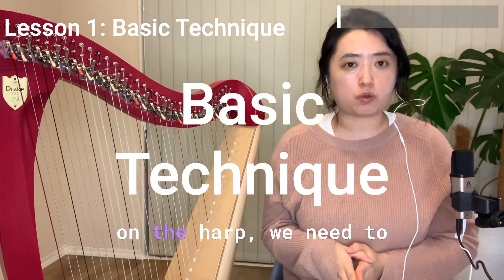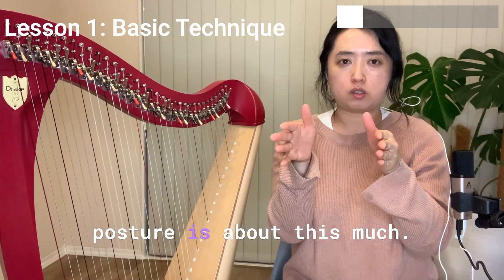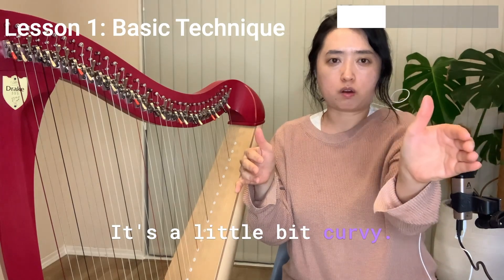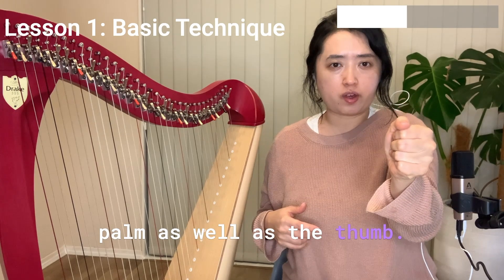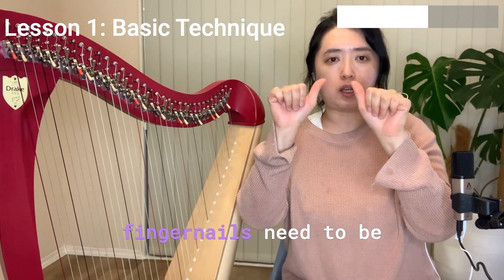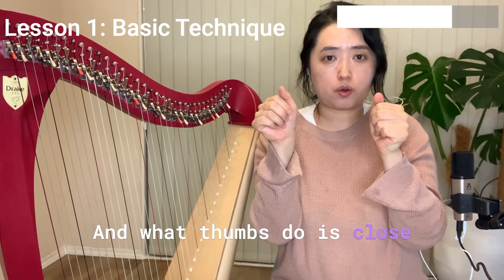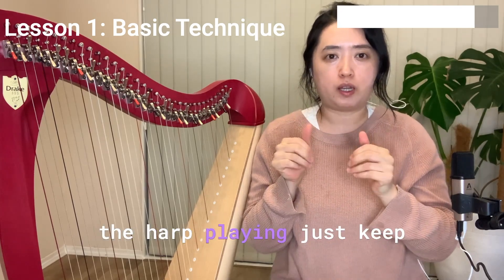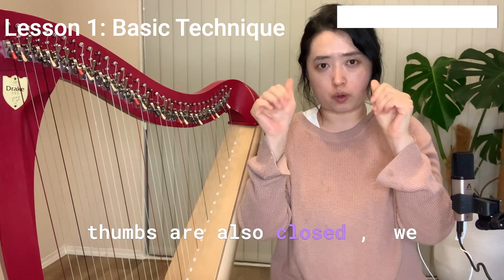[Harp Lesson] Lesson 1.1. Basic Hands Technique.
🎵 FREE Harp Lesson (Week 1) + PDF Download 🎵
Learn to play the harp with our FREE beginner lesson! 🎶

 In this video, we'll cover Lesson 1.1: Basic Technique & Posture, the perfect starting point for new harpists. Download the FREE harpy learning materials:

🪄 What You’ll Learn in This Lesson:

Proper harp posture for comfortable playing
Essential hand techniques to create beautiful sounds.
Practice exercises to build confidence as a beginner

🌟 Early Bird Promotion – Full 10-Week Course! 🌟
Ready to take your skills to the next level? Our "Newbie to Beyond Beginner 10-Week Course" is on early bird sale! Get the complete course with exclusive bonuses to transform your playing in just 10 weeks. 🎁

Learn at your own pace with our step-by-step lessons designed to build your skills and confidence.